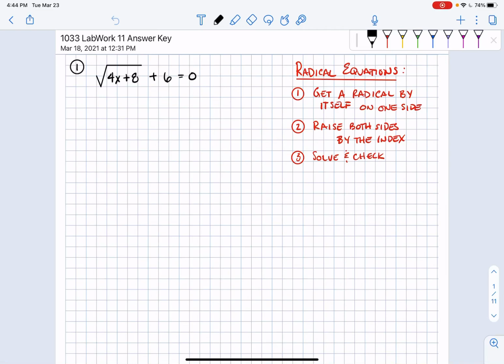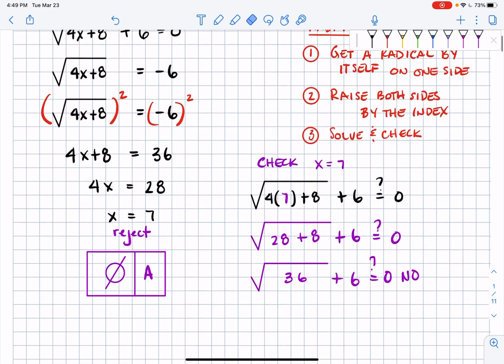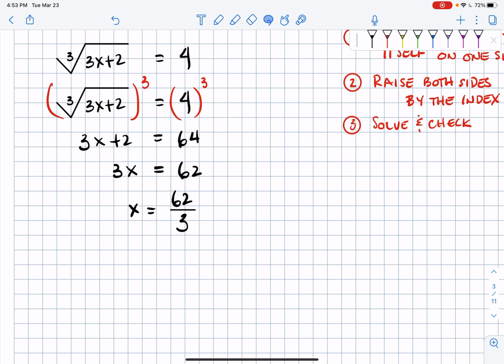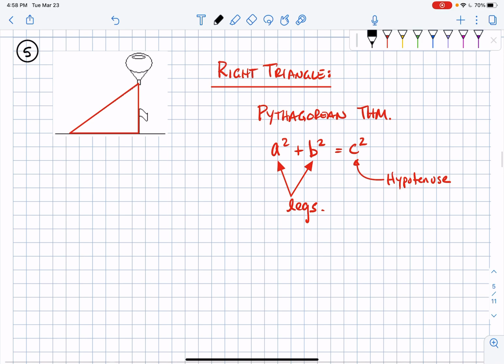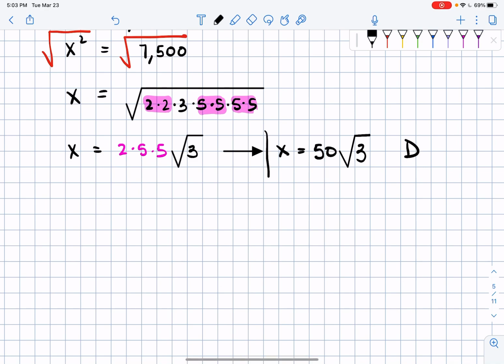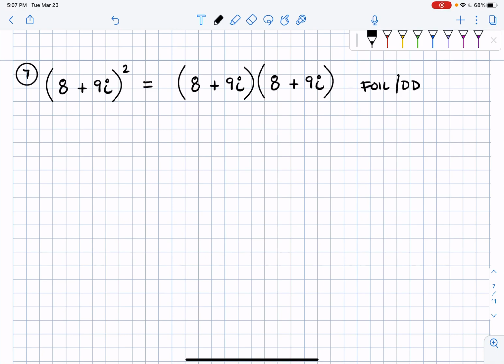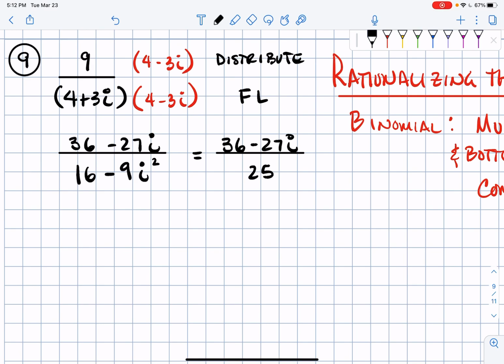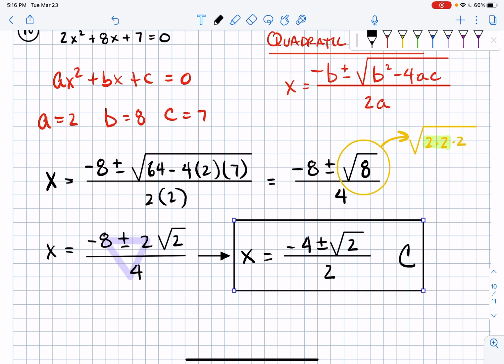1033 LabWork 12 Answer Key